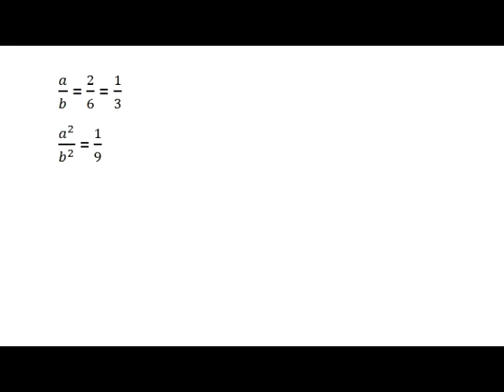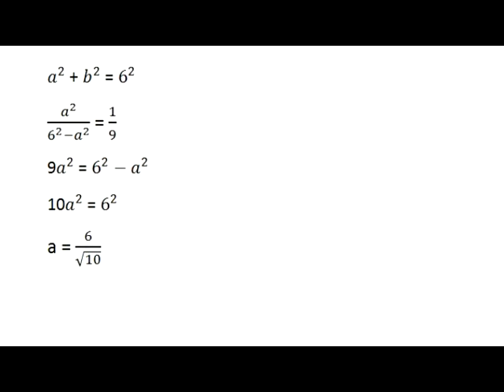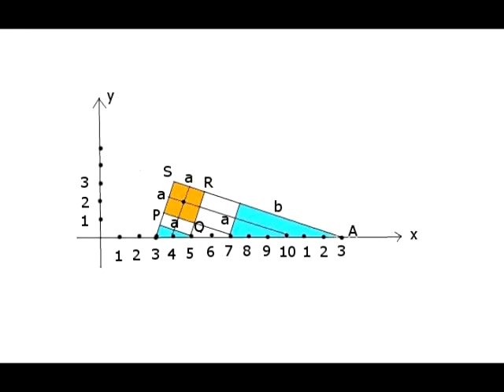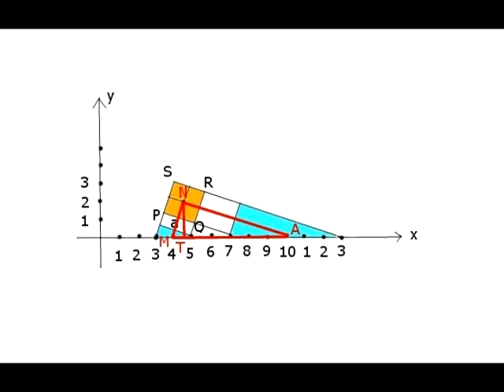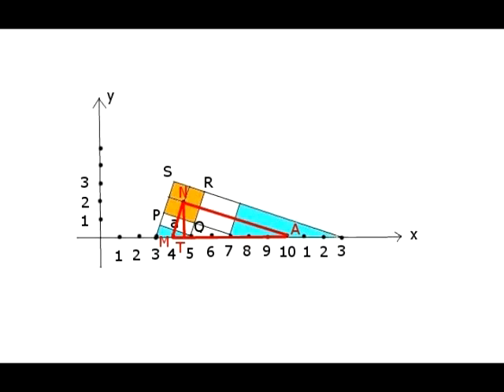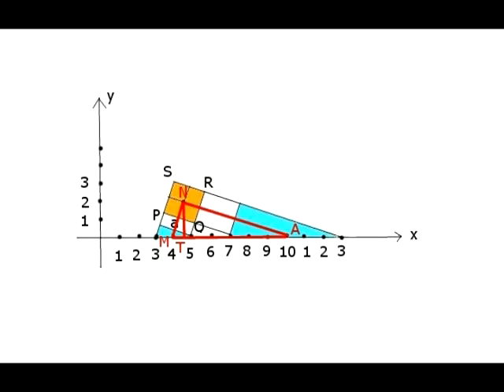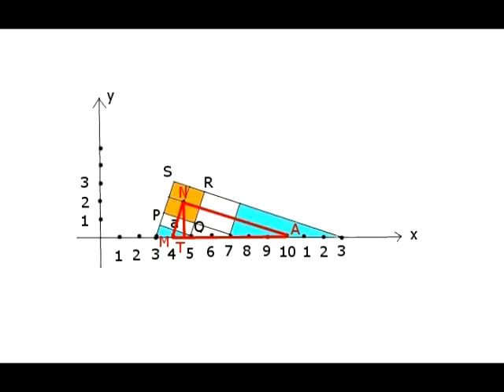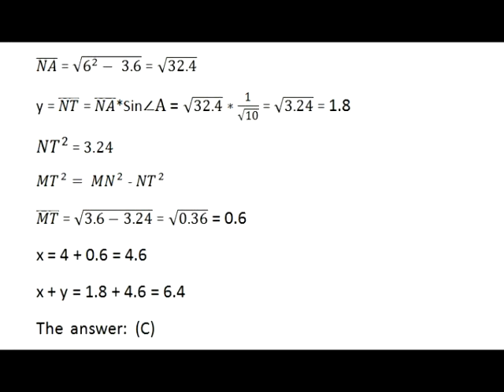Math Problem Solutions: AMC 2012 12B Problem 17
AMC 2012 12B Problem 17
Solving Math Competitions problems is one of the best methods to learn and understand school mathematics.